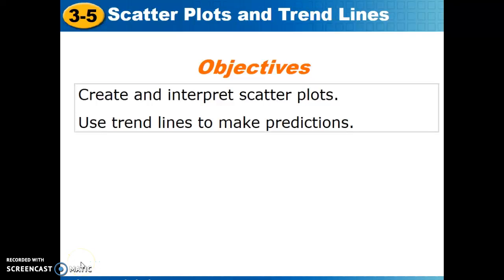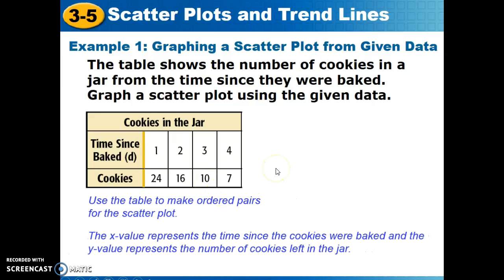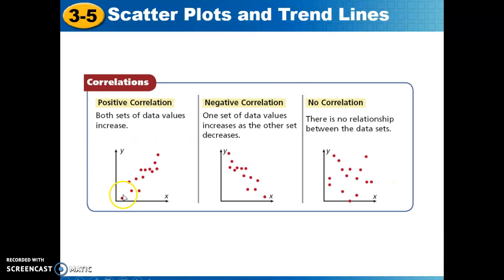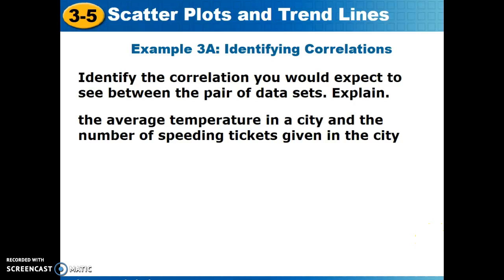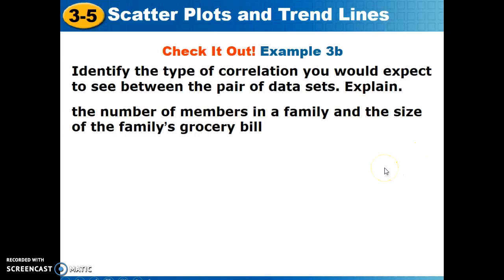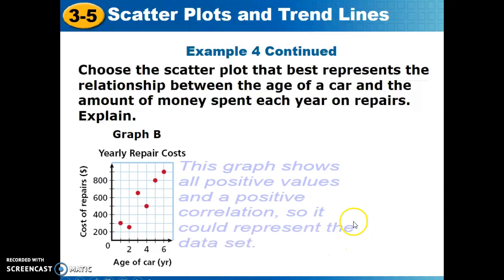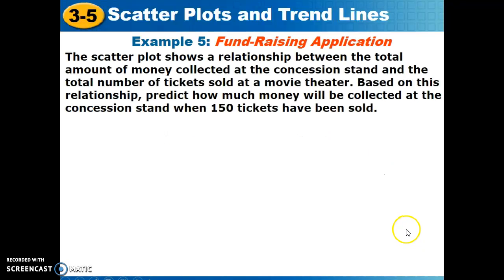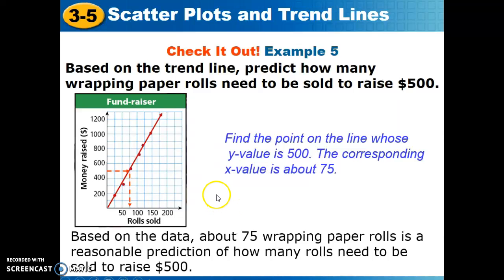lesson 3.5 alg